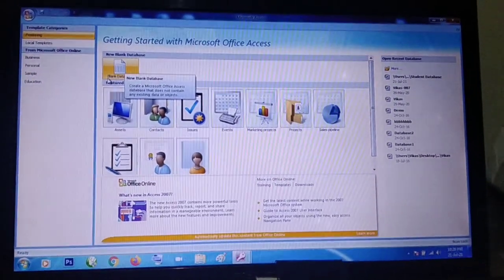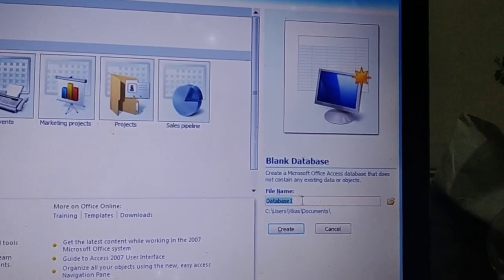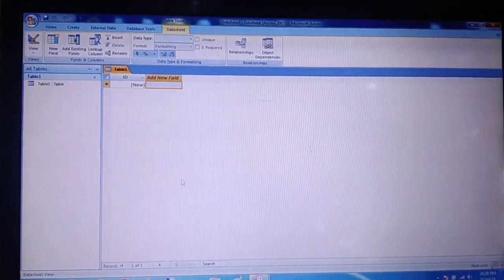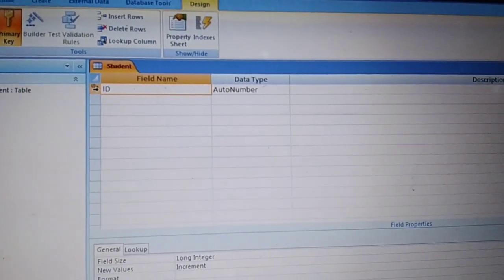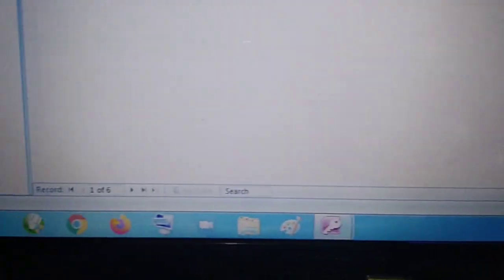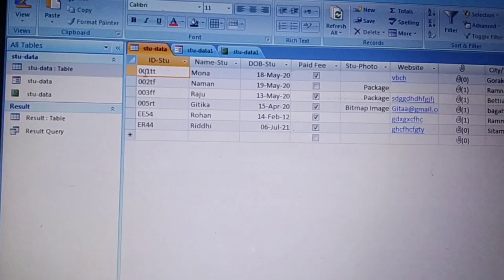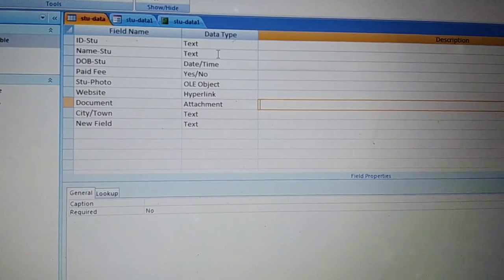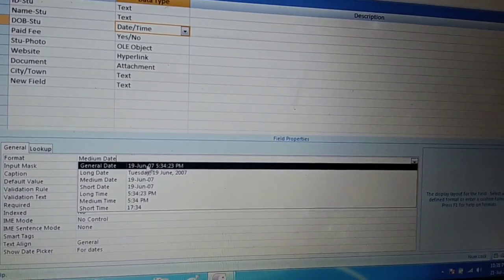Class-8 CBSE How to create database using MS Access/ Use of all Data Type,